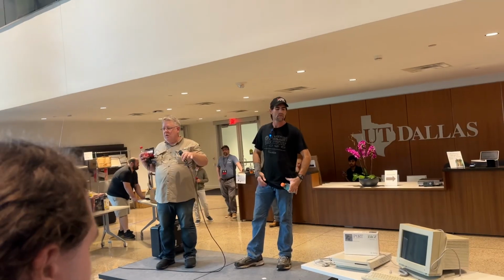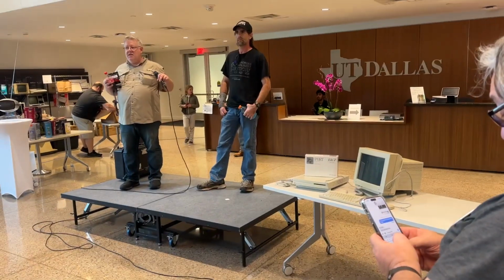VCF SouthWest 2023 Auction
Vintage Computer Festival SouthWest auctioning off items to support the expenses of the show.